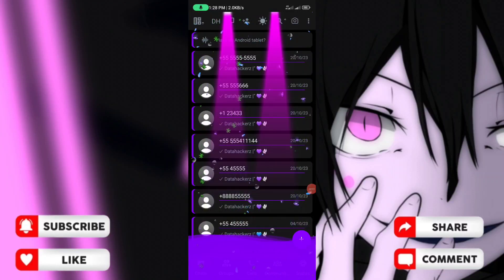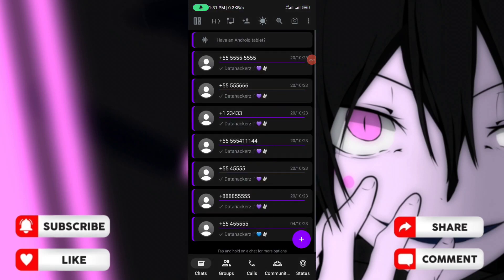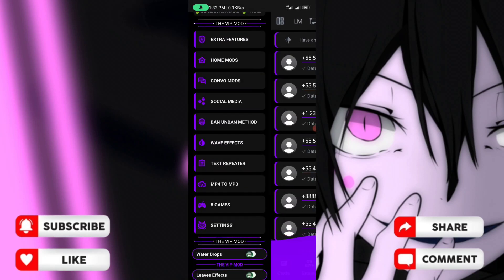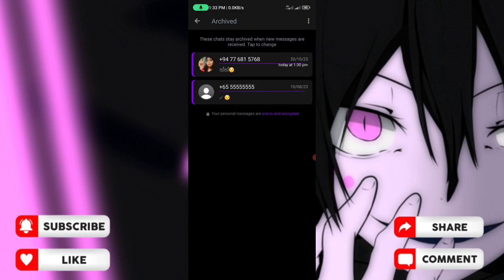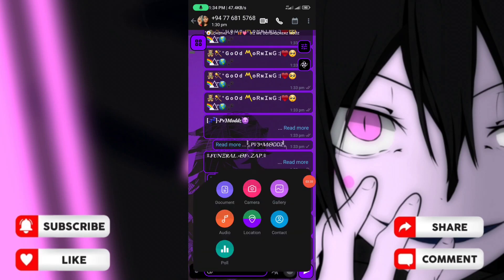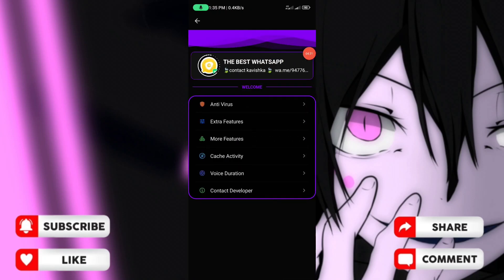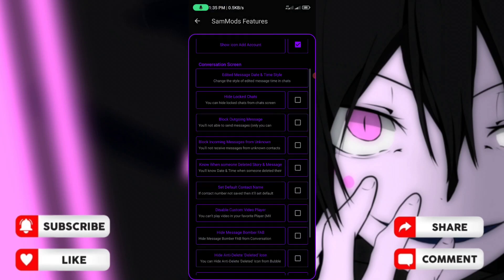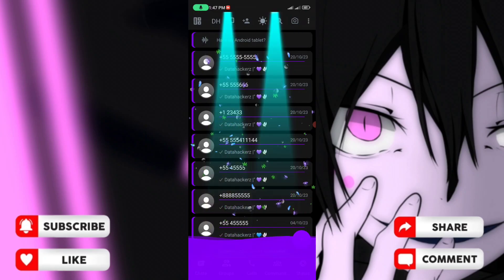DH X LM WHATSAPP | CALL CRASH, FULL IMUNE ,ANTI-EXPIRATION GB WA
Change log:

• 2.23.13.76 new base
• enable new base all features
• SAM GB Purple  Edition
• Improvements and some fixes

00:00   What is The DH X LM WhatsApp
0:34   Intro
0:50   Disscusion DH X LM WhatsApp Features
7:00   End

Youtube Community,

This video has been used in a way that does not harm any of the guidelines and this is just an preview and this is no harm and we have made sure to include this content on Youtube and I am content to include any of the content in the app rivew category here We kindly inform you that it is not included.